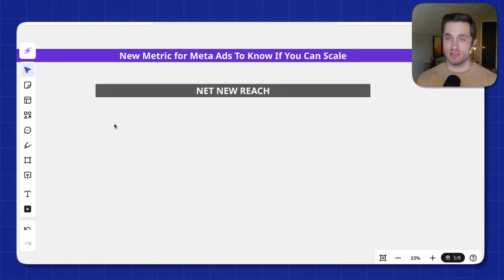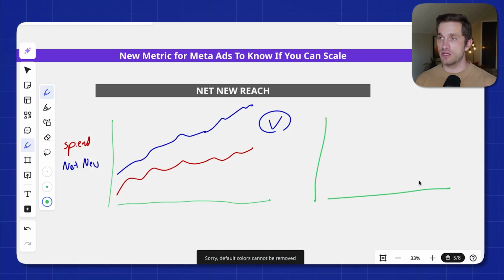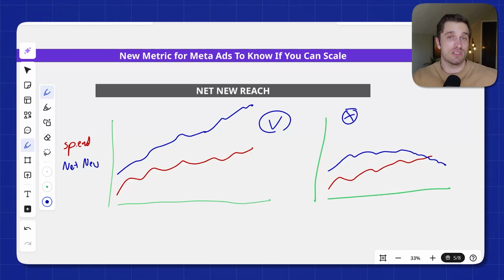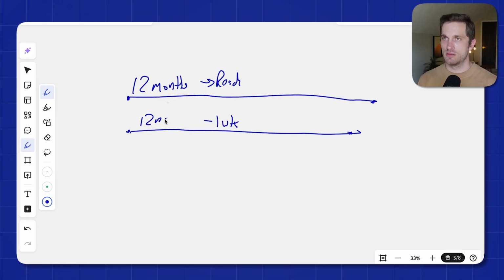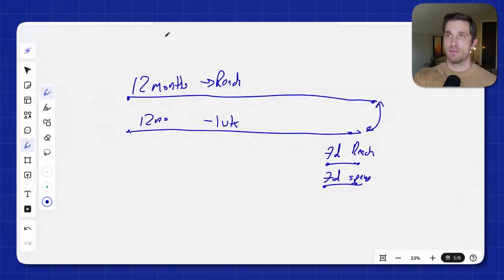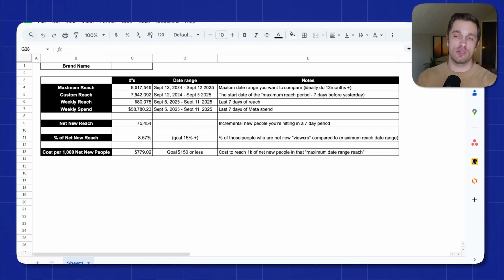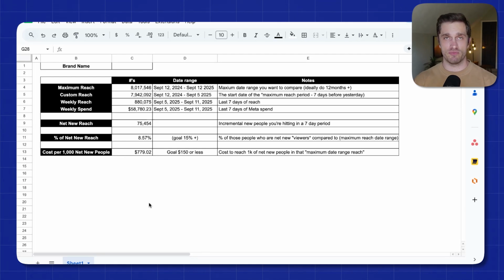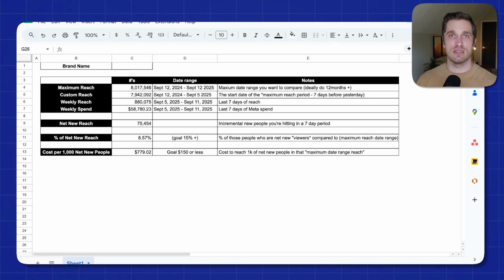You Need to Track This New Reach Metric in Meta Ads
In this video, I explain why tracking the new “net new reach” metric is essential for Meta ads performance.

I show you how to calculate net new reach using your ad account data, including reach over the last 12 months, the previous week, and recent ad spend.

You’ll see how this metric reveals whether your ads are efficiently reaching new customers or just repeating to the same audience, impacting your profitability and growth.

I also share a real-world example from a high-spend e-commerce brand, breaking down how to interpret net new reach results and optimize your Meta ad strategy for better results.